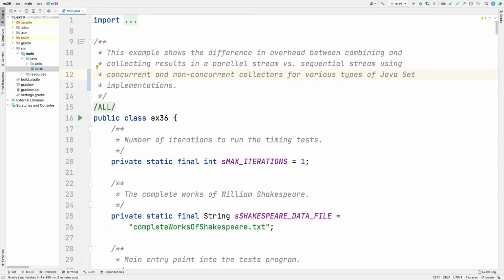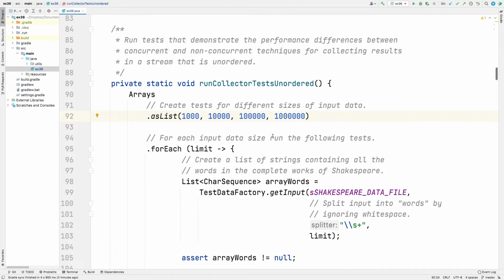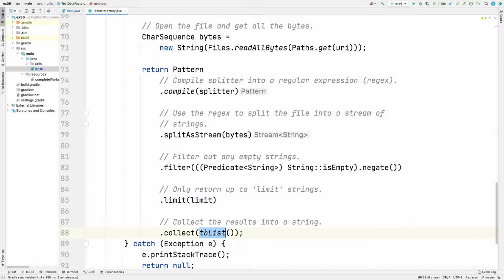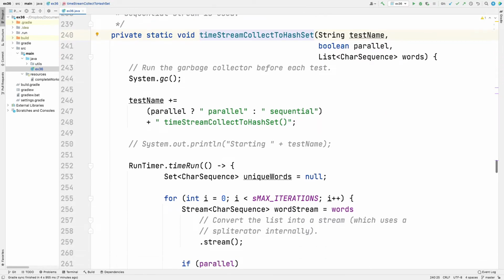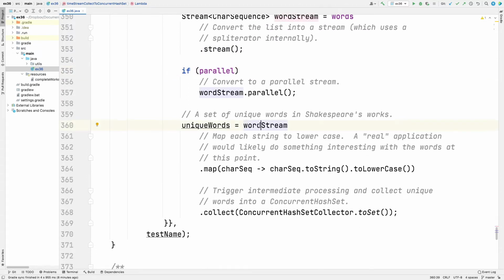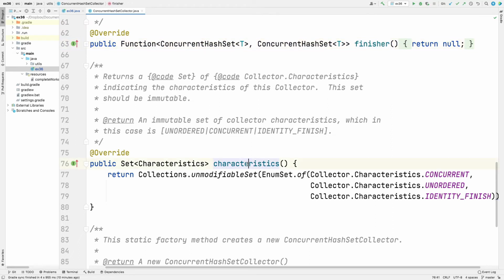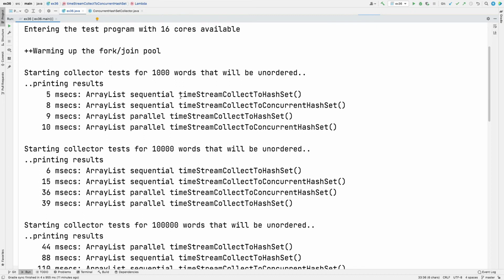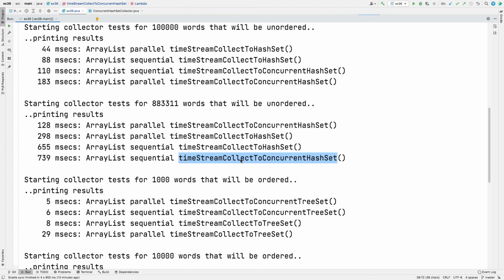Non-Concurrent and Concurrent Collector Performance in Java Sequential and Parallel Streams (Part 1)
This video  walks through an example that demonstrates the performance differences between  concurrent and non-concurrent collectors when collecting results in Java sequential and parallel streams that use unordered HashSets.

The code for the example covered in this video is available in open-source form